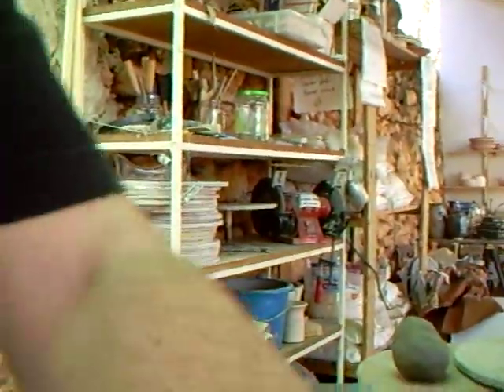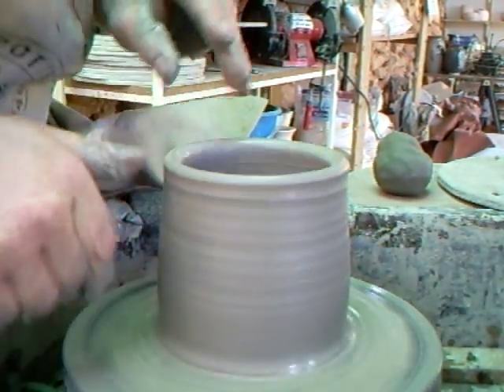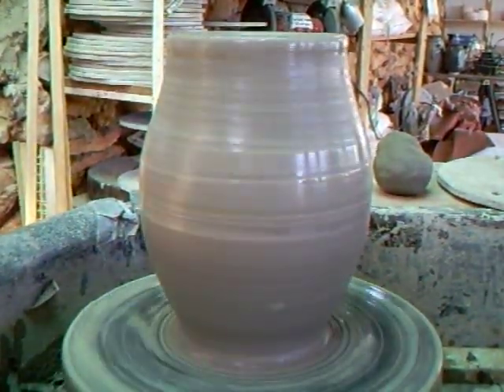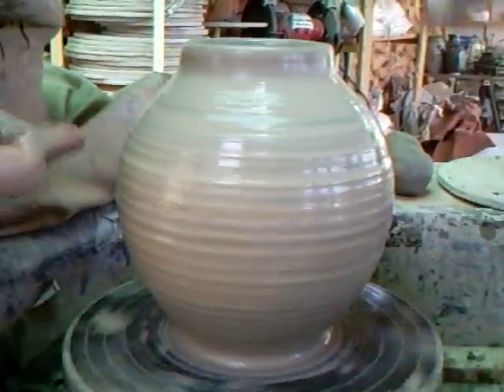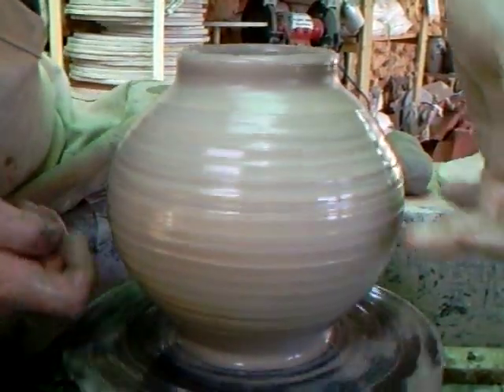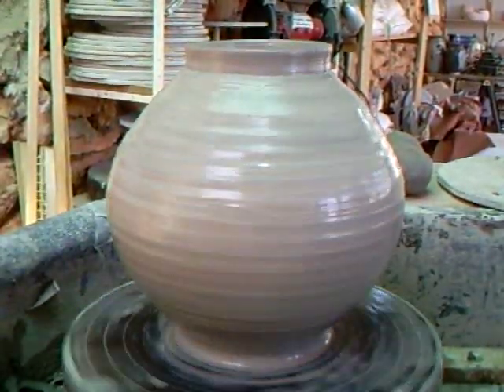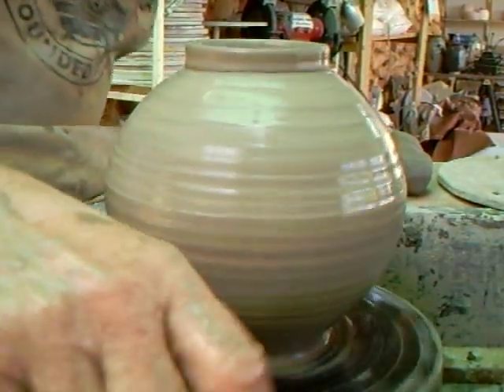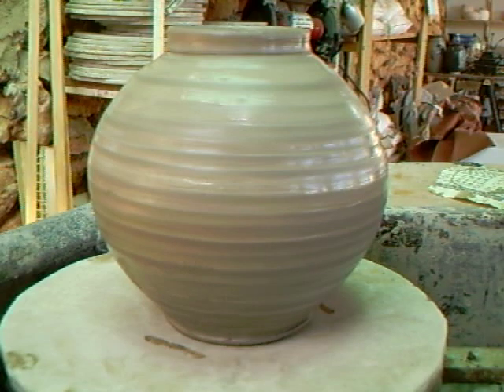SIMON LEACH - Making a large tea pot - 1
Time for tea folks ! lets go ! KP ..thanks .SL